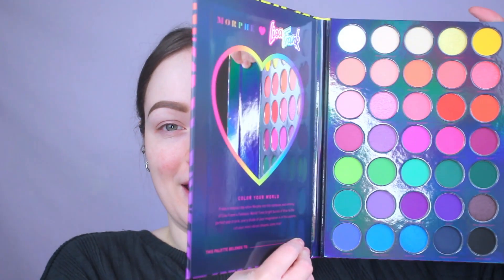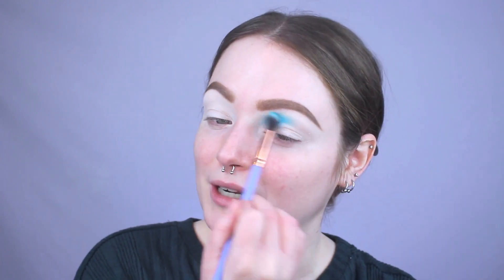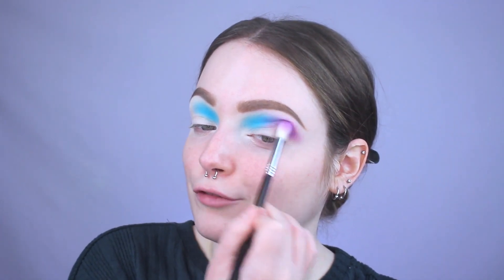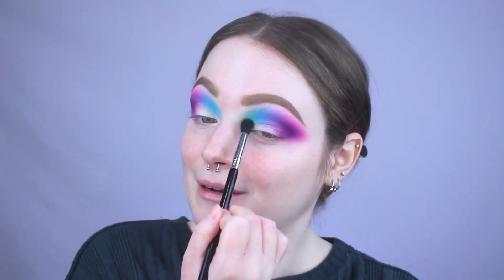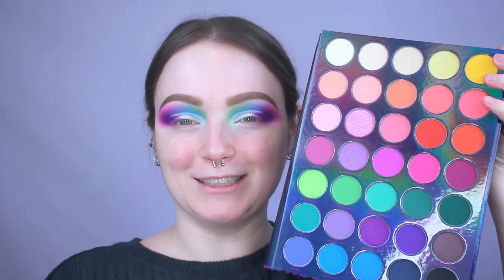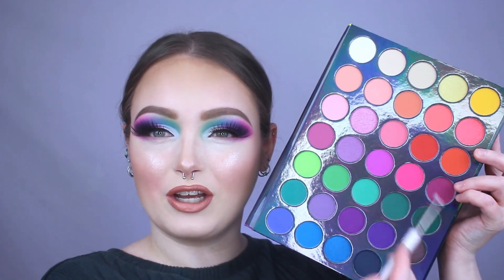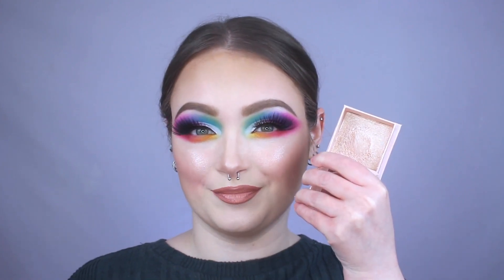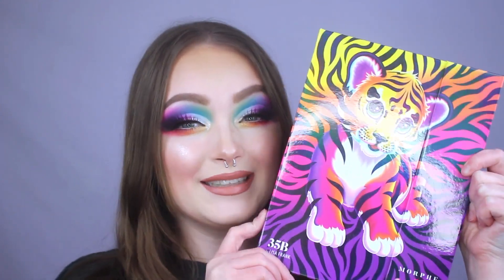*NEW* MORPHE X LISA FRANK 35B PALETTE REVIEW AND TUTORIAL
Hey Boos!!! Today we are testing out one of the palettes you guys have been asking to see, and that is the Morphe x Lisa Frank 35B Palette! Is it worth getting even though its repackaged??

Morphe x Lisa Frank Palette

x Breyonna

Milk Makeup Hydro Grip Primer
Morphe Hint Hint Skin Tint in Hint of Ivory
Elf Cosmetics 16hr Camo Concealer Fair Rose
Fenty Beauty Match Stix Amber
Laura Mercier Translucent Loose Setting Powder
Laura Mercier Secret Brightening Powder Shade 01
Benefit Hoola Bronzer
Colourpop x Hello Kitty Blush Bundled Up
Benefit Highlighter Cookie

Anastasia Beverly Hills Eye Primer
Benefit Highlighter Cookie
NYX Epic Ink Liquid Liner
Anastasia Beverly Hills Lash Brag Mascara
Duo Quick Set Lash Glue
Sugarpill Lashes in Plush

Benefit Goof Proof Brow Pencil Shade 3.5
Benefit Precisely My Brow Pencil Shade 3

Gerard Cosmetics Lip Liner
Anastasia Beverly Hills Satin Lipstick Tease